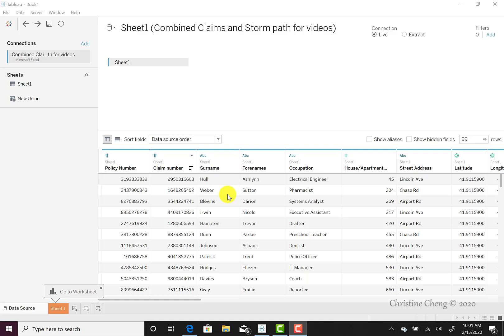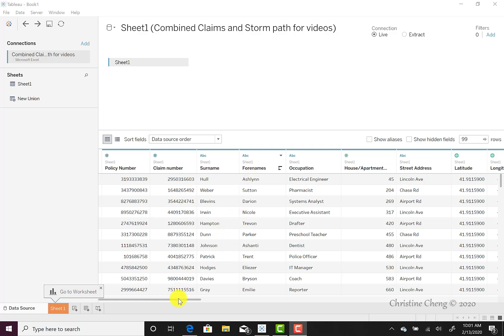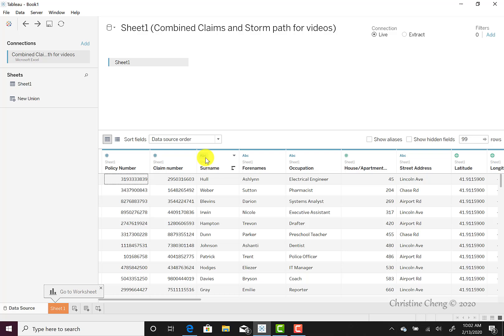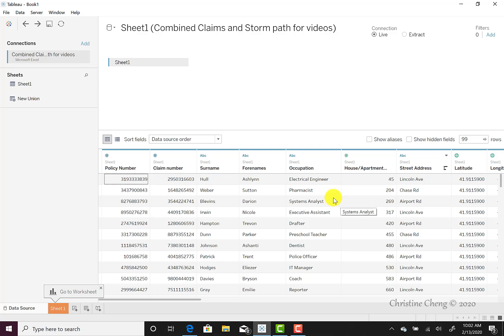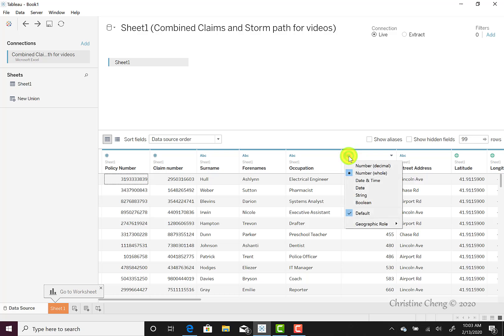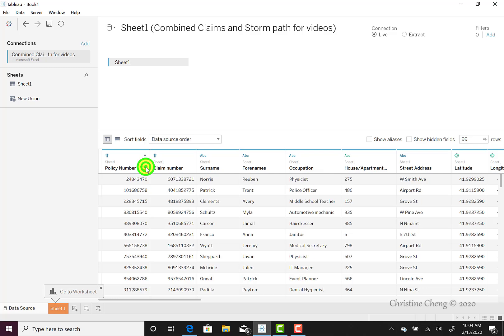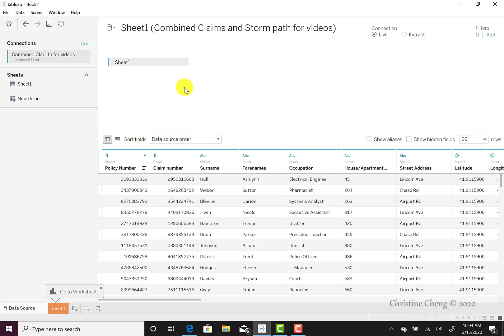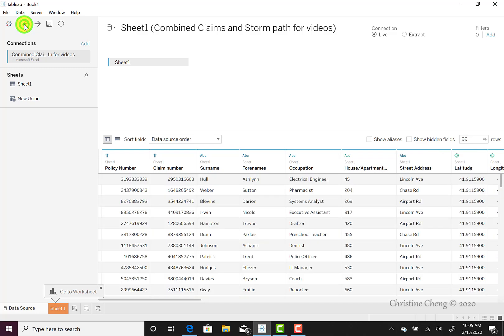Data File Contents, Header Rows, and Changing Data Types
This video discusses the data file contents and layout. This video also demonstrates how to change the data types.

This data set is a fictitious data set containing fictitious claims and a fictitious storm path which we created for this case.